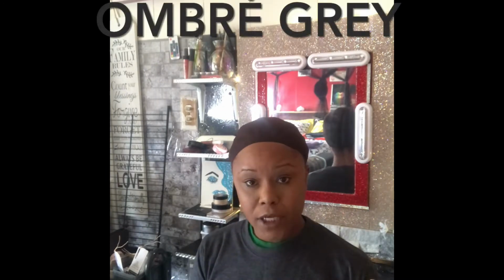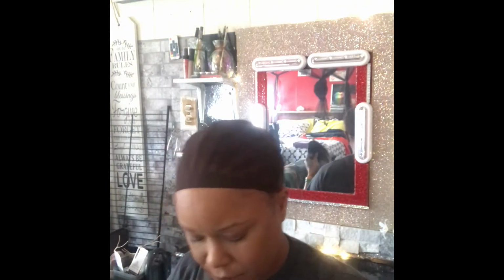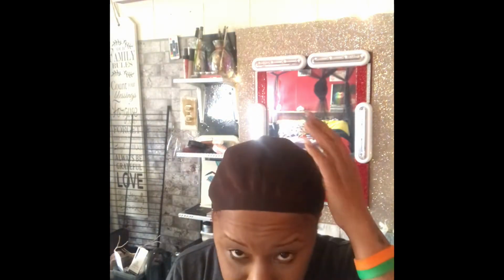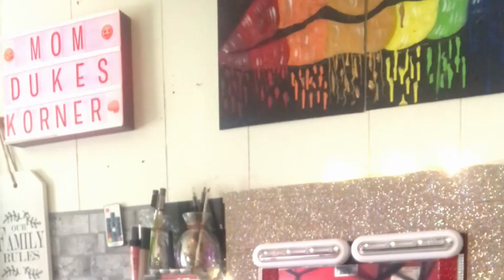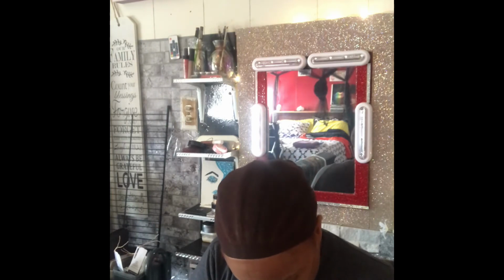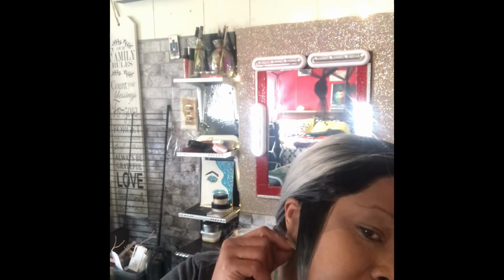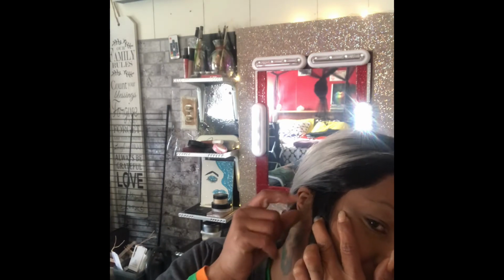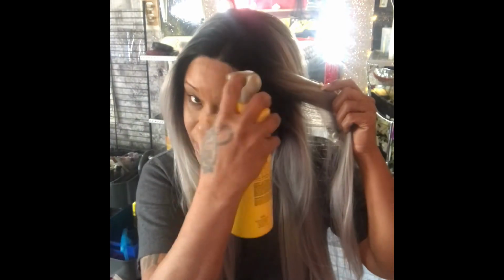Review ft... LOVESTORY Hair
Mom Dukes
amazon wigs

Brand: Lovestory
Ombré Grey long Straight Wig for women heat resistant Synthetic lace front wig 180 density 24 inch

                           $42.90

So tell a friend to tell a friend about Mom Dukes making it make sense!